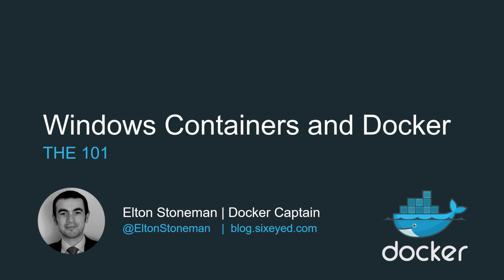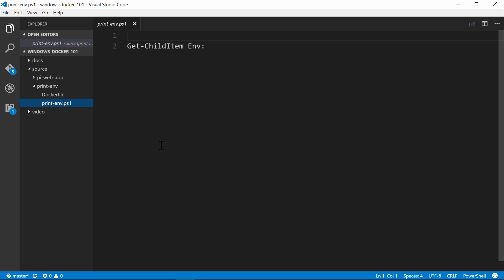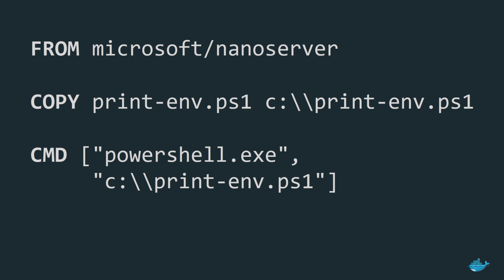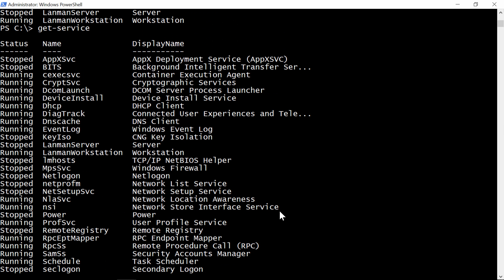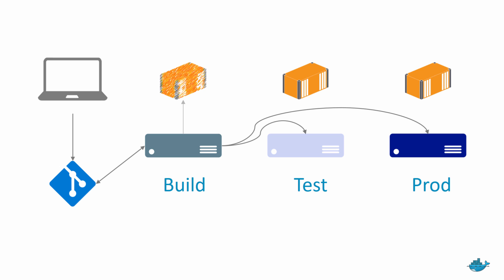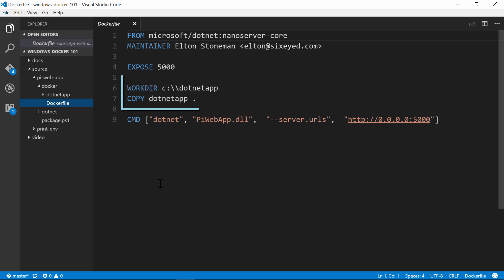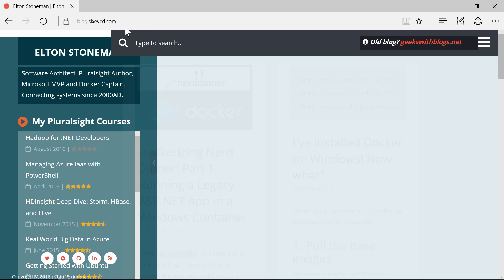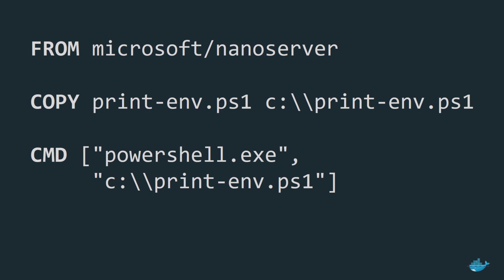Windows Containers and Docker: 101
The basics of using Docker on Windows: what it does, how it works, and why it's such an important technology.

Demos show simple task containers running PowerShell scripts, through to background containers running ASP.NET Core and ASP.NET web apps.